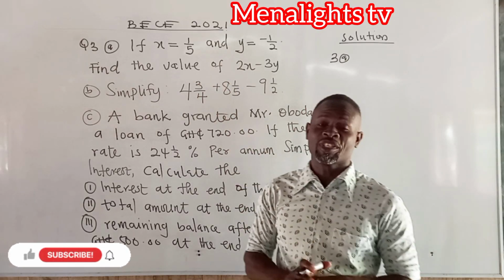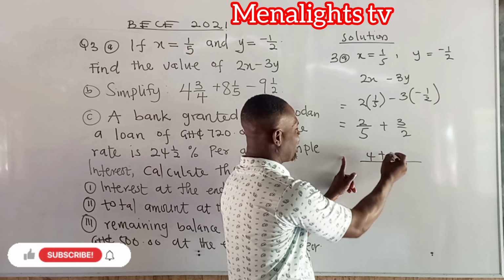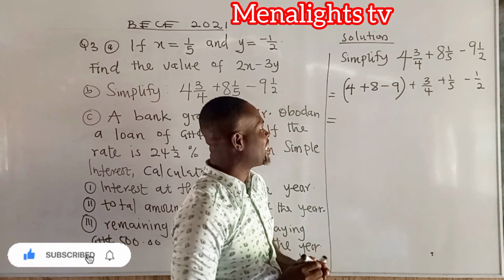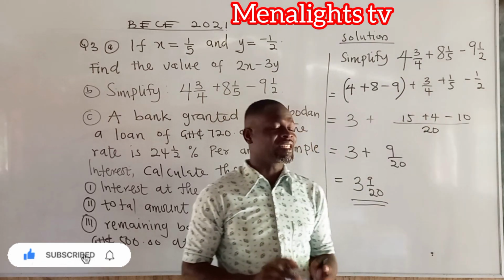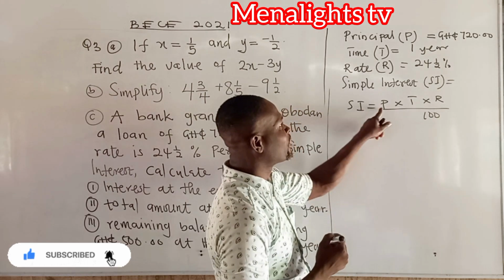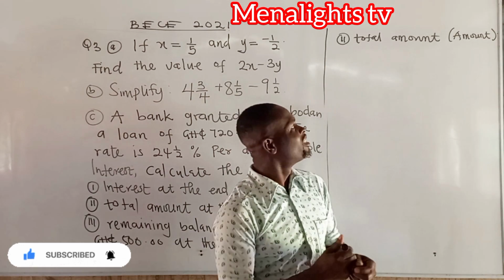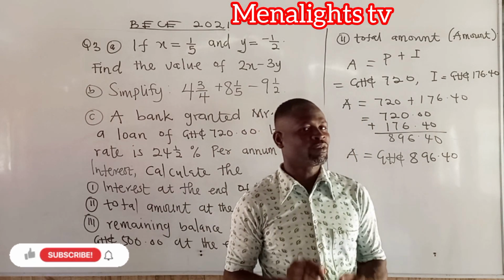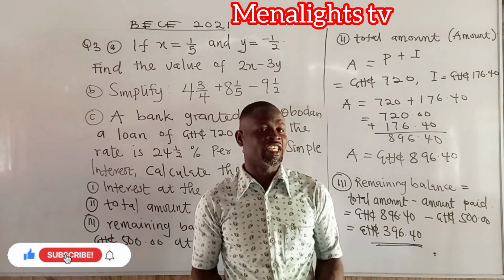2021 B.E.C.E MATHEMATICS || Question 3 || Menalights tv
Solutions for question 3 of 2021 bece mathematics